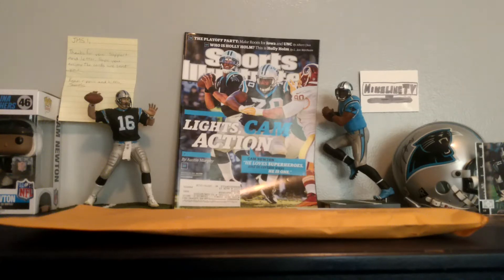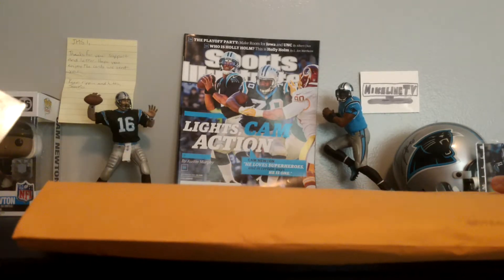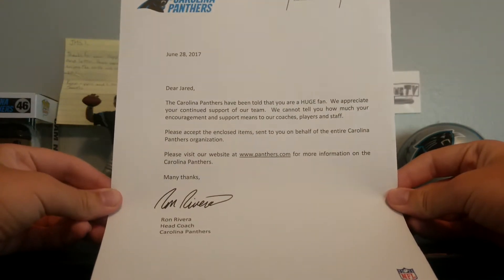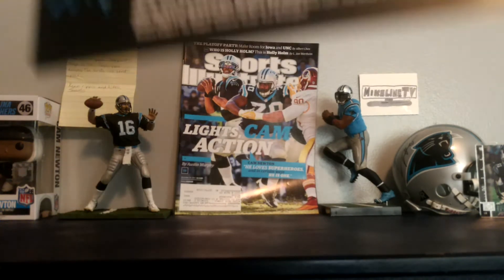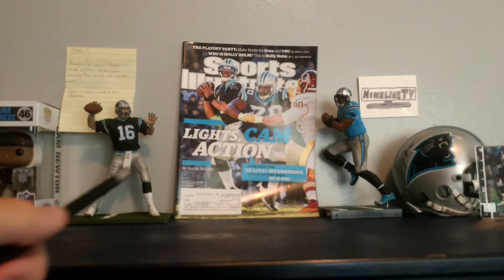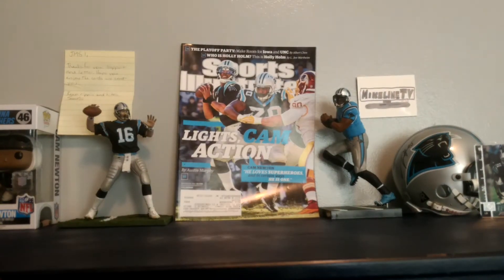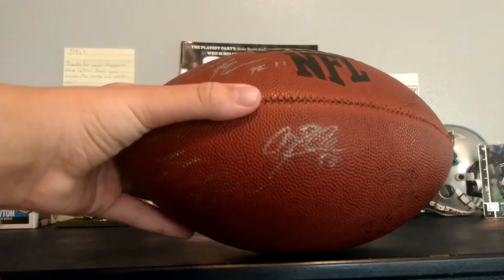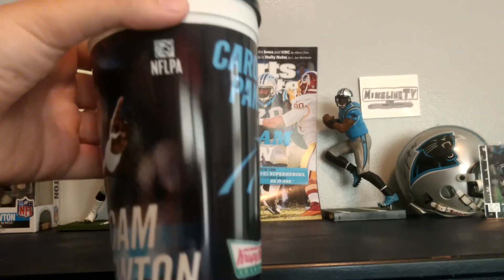Carolina Panthers Fan Pack!!!!!!! Auto???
And have a nice day! God Bless! John 3:16 KJV